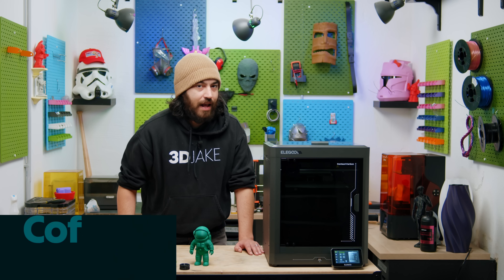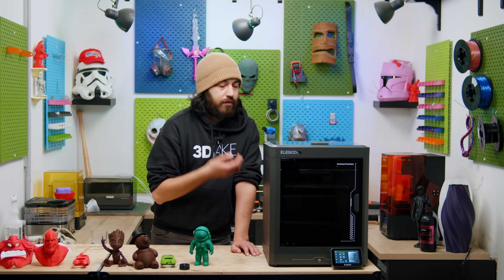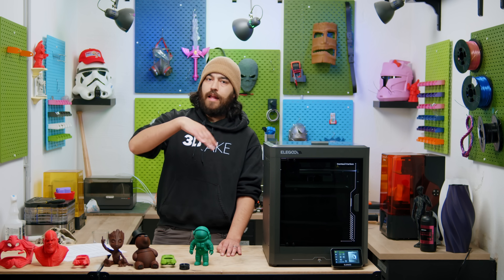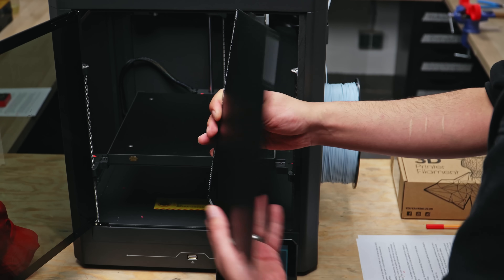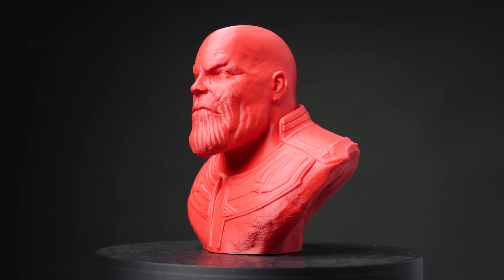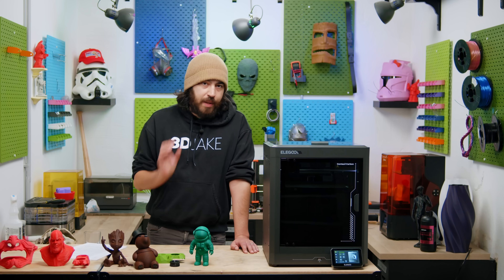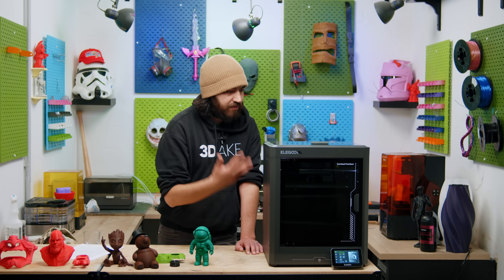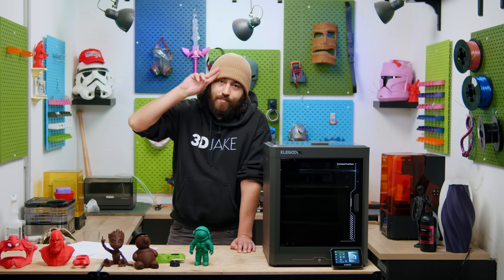Is This the Best Budget CoreXY of 2025? Elegoo Centauri Carbon Tested!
Is this the ultimate Bambu Lab X1C killer? Elegoo’s Centauri Carbon is here—and it's shockingly good for €349!

📊 We tested the Elegoo Centauri Carbon to see if a budget CoreXY printer can actually rival the big names like Bambu Lab. Spoiler: the results surprised us.

🔬 In this video, we cover:
 ✅ Full review and test prints in PLA, ABS, ASA, TPU, and even PPS-CF
 ✅ Direct comparison with Bambu Lab X1C—speed, quality, and features
 ✅ The quirks: camera, UI, enclosure, and slicer experience
 ✅ Real-world performance + power loss test and filter results

💬 What do you think? Is this the new king of budget CoreXY printers?

📌 Timestamps:
 0:00 Intro – Is this the new X1C killer?
 0:30 Price Breakdown, Specs, Hardware, Quirks!
 6:05 Print Quality Tests (PLA, ABS, ASA, TPU, PPS-CF)
 8:31 Carbon Filter? Bento Box Filter? Heated Chamber Mod?
 09:35 Heat up times and levelling issues?
 11:04 Conclusions?
 11:49 🚨 GIVEAWAY – Win a Centauri Carbon!